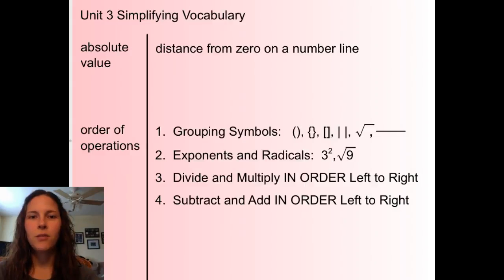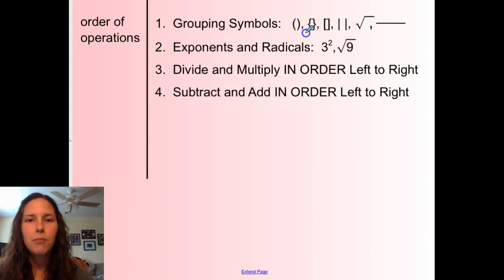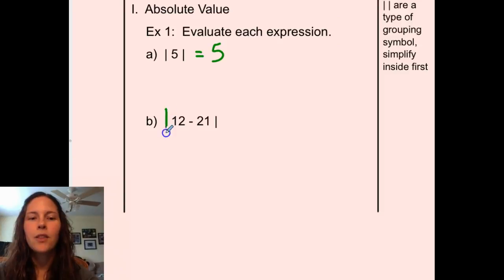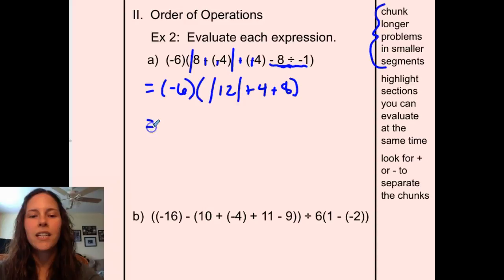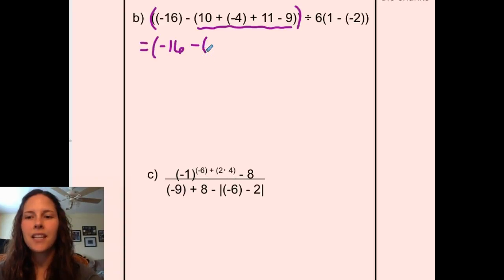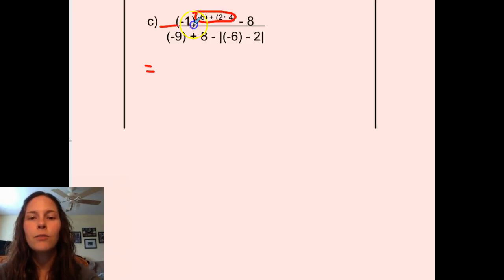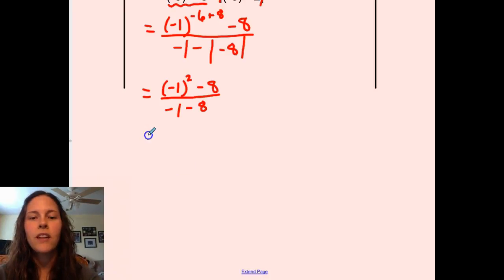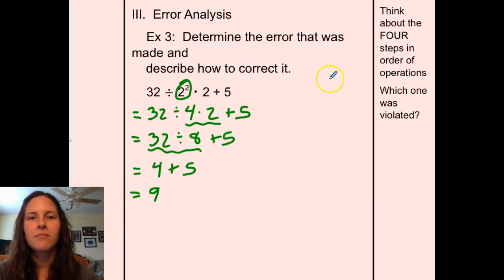LT14 Order of Operations